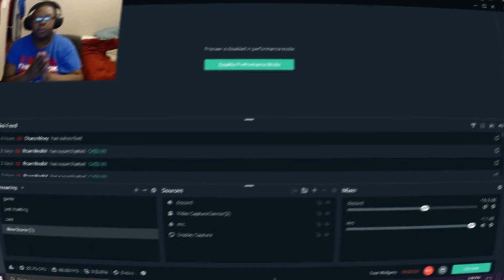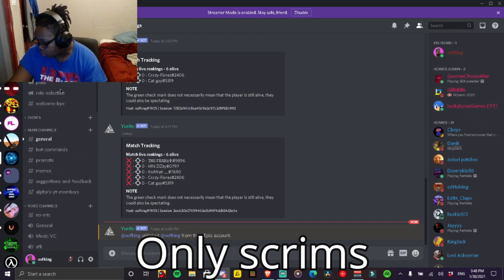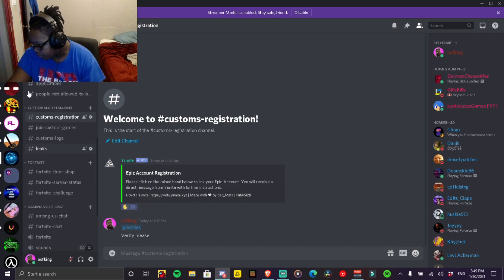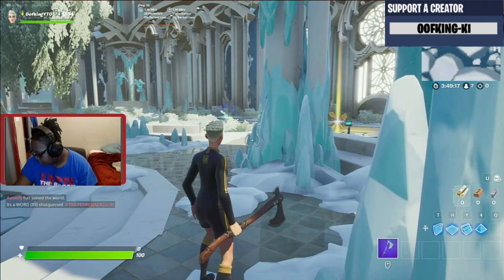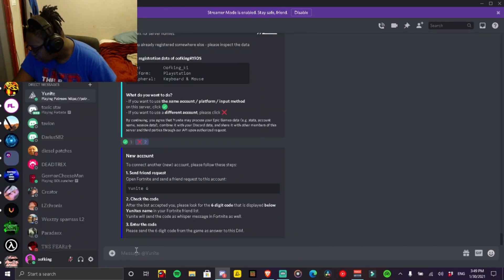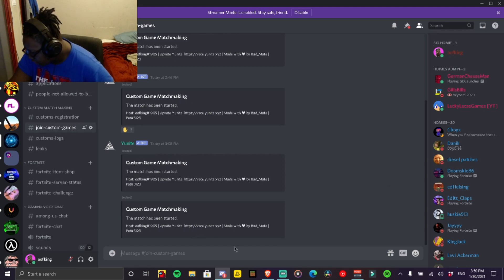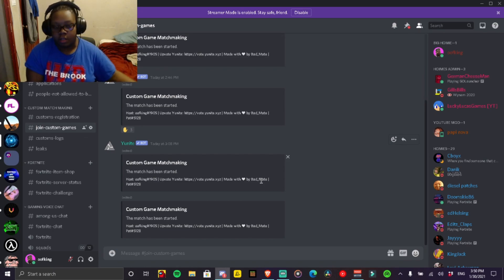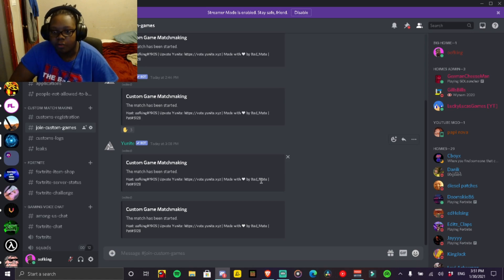yunite custom matchmaking tutorial (Discord)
if you saw this comment "pee"